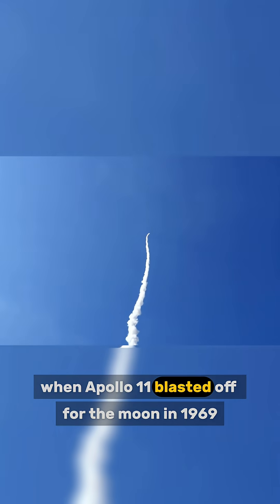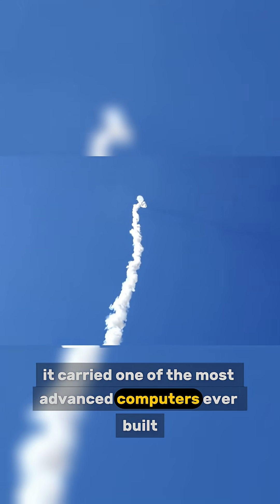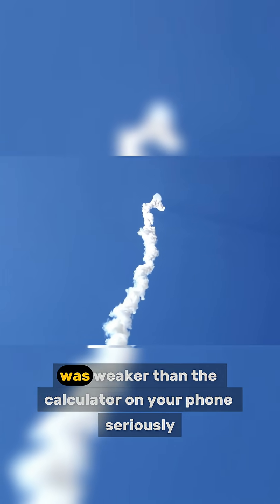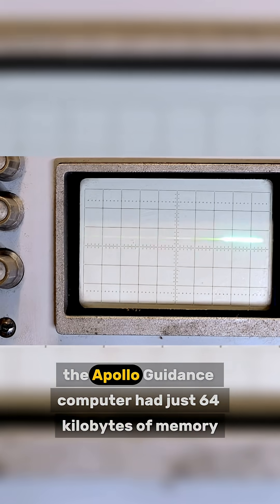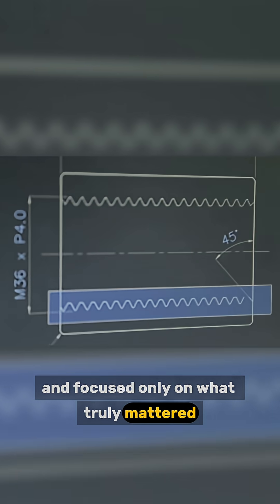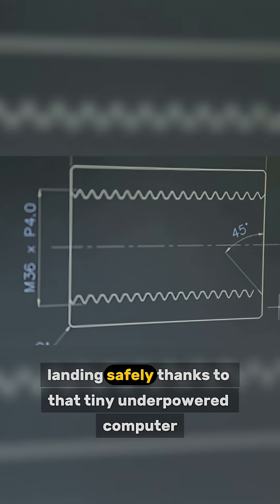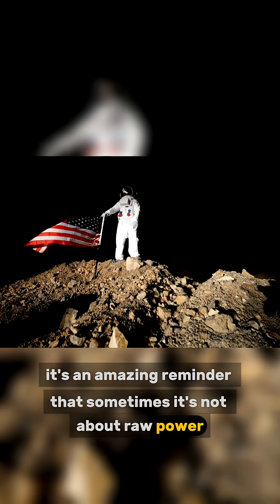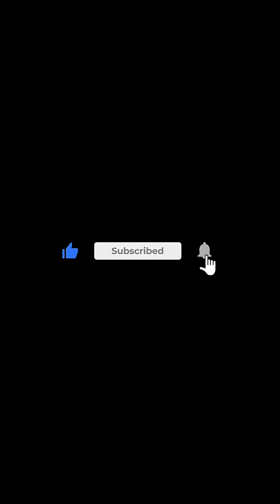The Apollo 11 Computer – The Tiny Brain That Took Us to the Moon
In 1969, NASA sent humans to the Moon using a computer with less power than a modern calculator.The Apollo Guidance Computer, weighing just 70 pounds, controlled the entire lunar mission with flawless precision.Discover how this tiny piece of technology became the brains behind one of humanity’s greatest achievements.🧠🌕 A story of genius, code, and courage that changed the world forever.---🔖 Hashtags:Apollo11